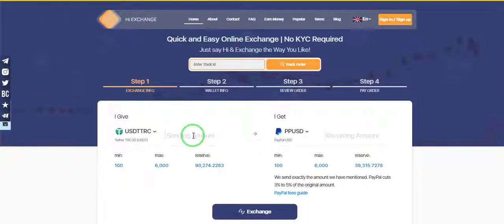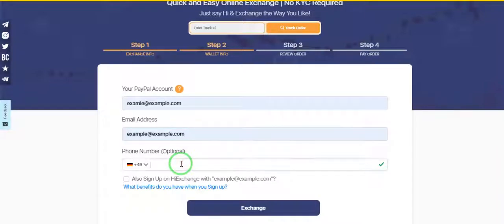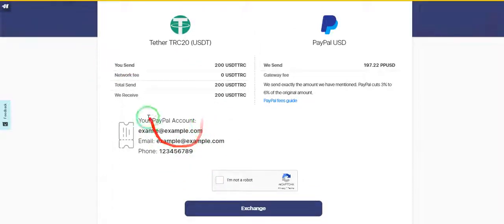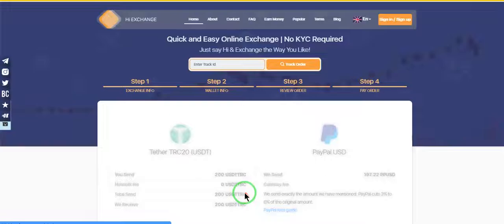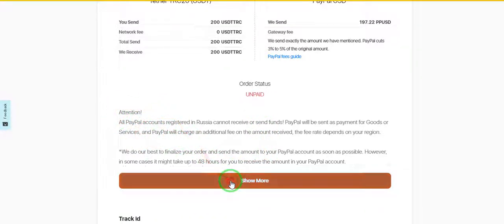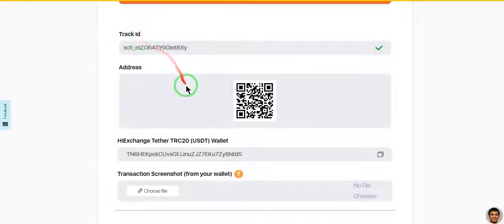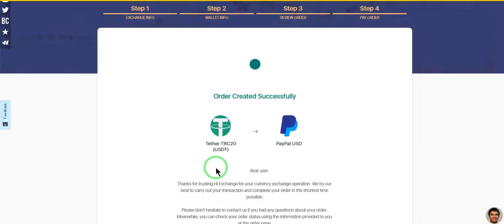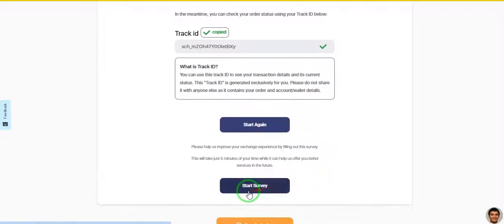Exchange Tether to PayPal on HiExchange [No KYC] - USDT to PayPal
This video is a guide on how to exchange Tether to PayPal on HiExchange Platform with Full Anonymity.

The video provides a step-by-step guide on how to exchange Tether (USDT) to PayPal in 4 easy steps.

HiExchange is an online decentralized platform that allows users to exchange their digital currencies and cryptocurrencies.

HiExchange utilizes an automated system to determine the best exchange rates based on the existing competition. Furthermore, this online exchange respects the user's anonymity and does not require KYC or a long sign-up process.
As for the cherry on top, Hi.exchange provides 24/7 customer support.